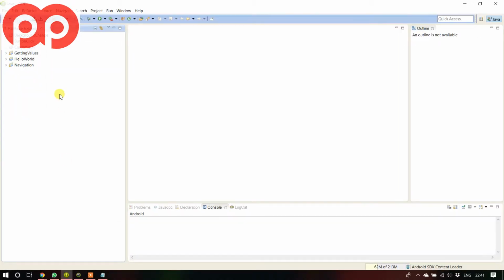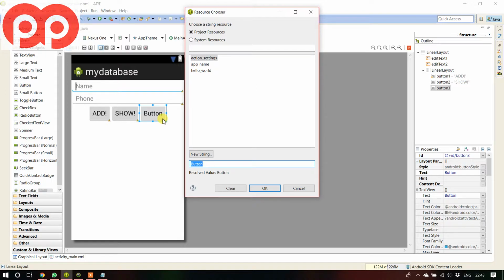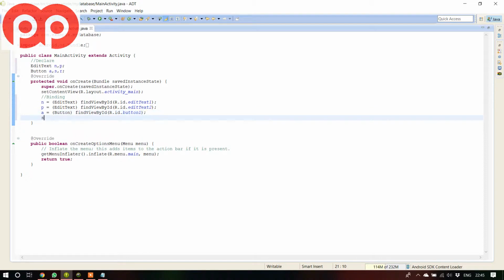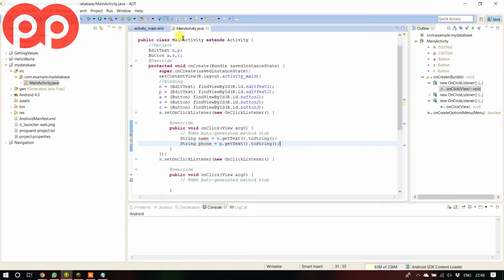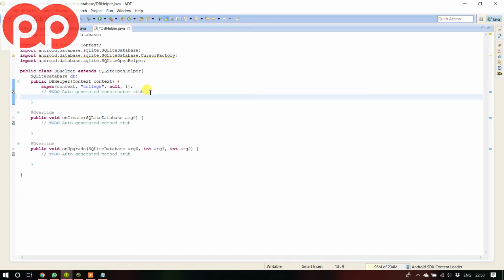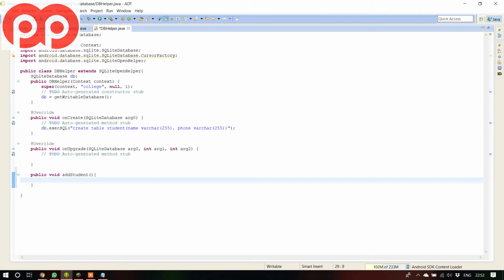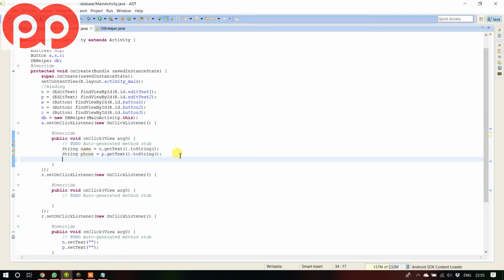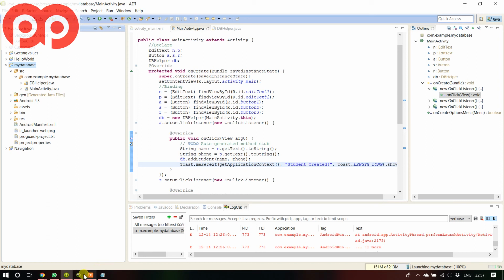Database Insertion using Android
This video describes using the sqlite database in android to get data into android interface. We are using the Android ADT platform for doing this.